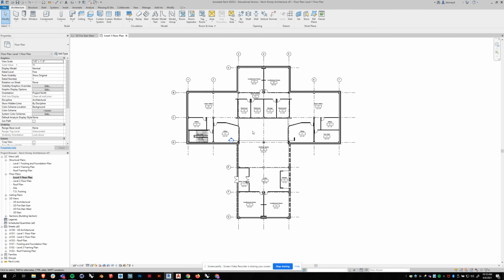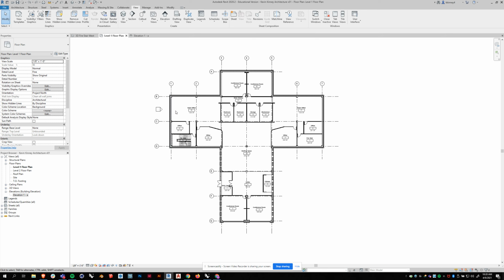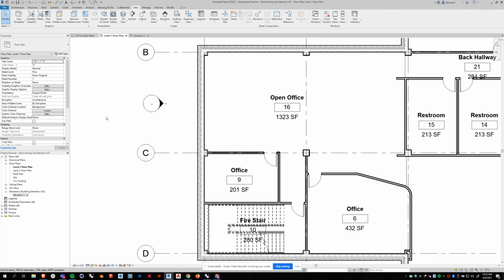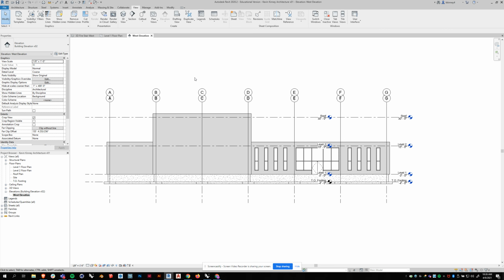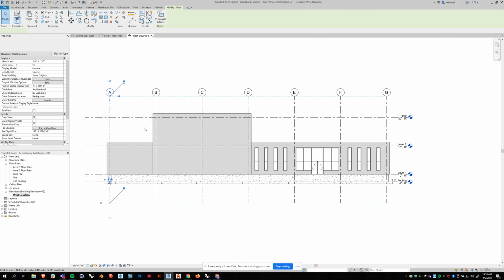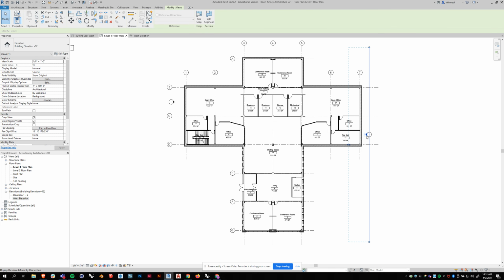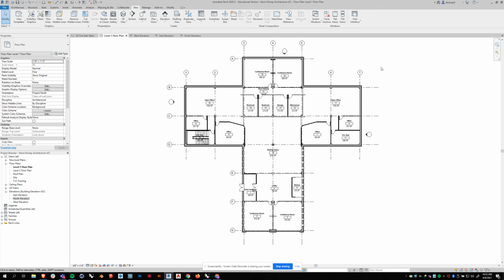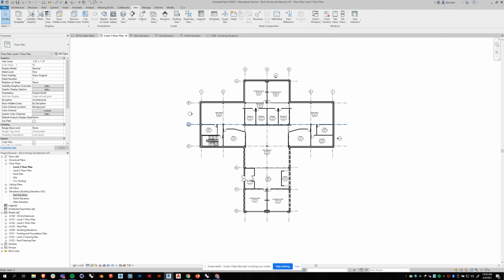Elevations and View Templates